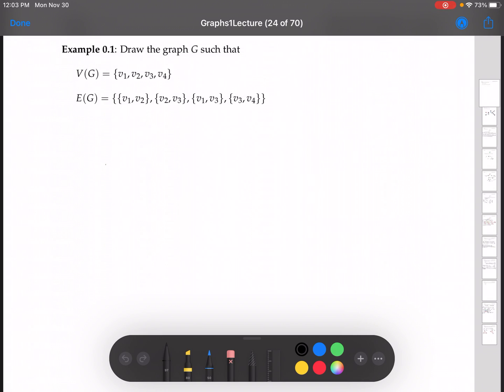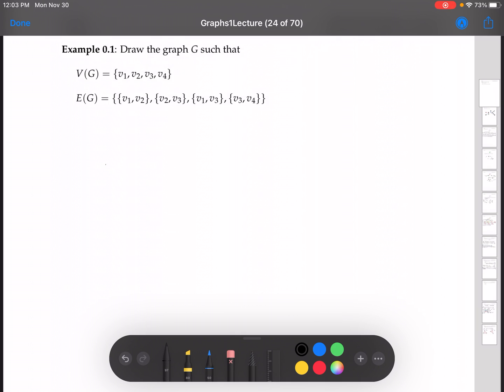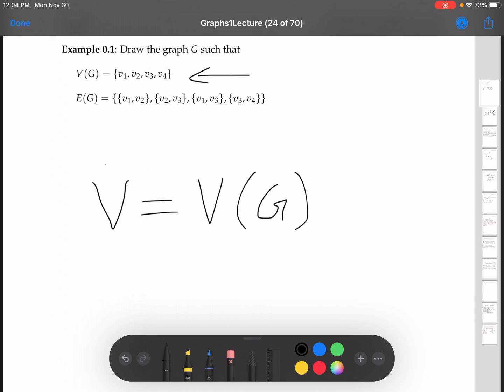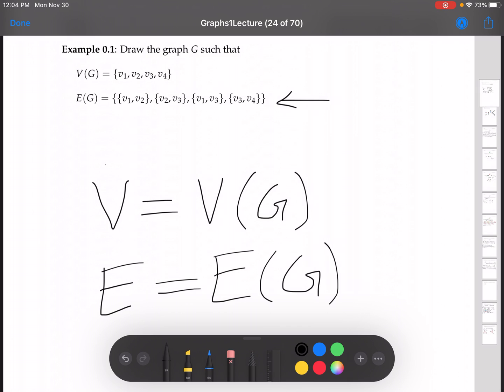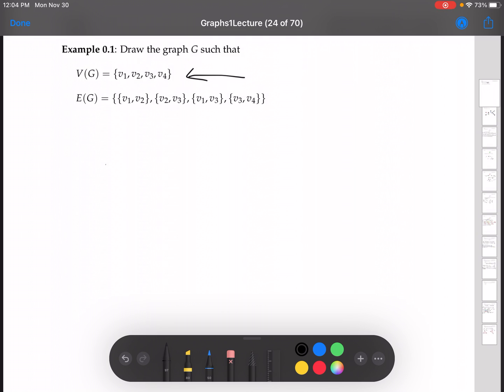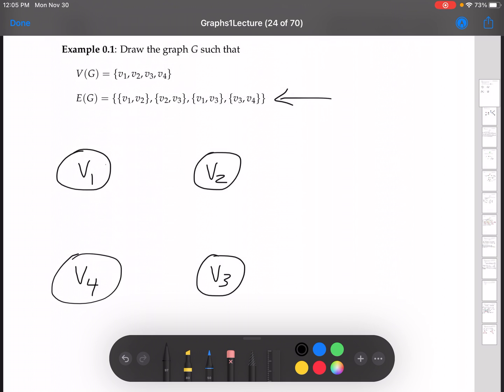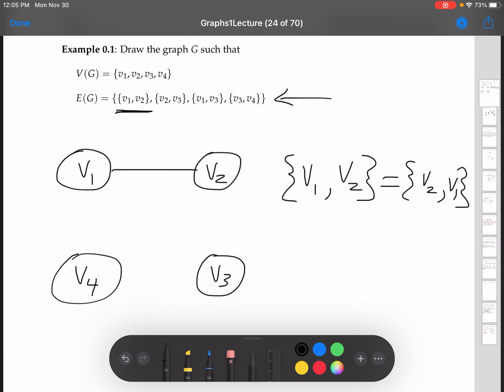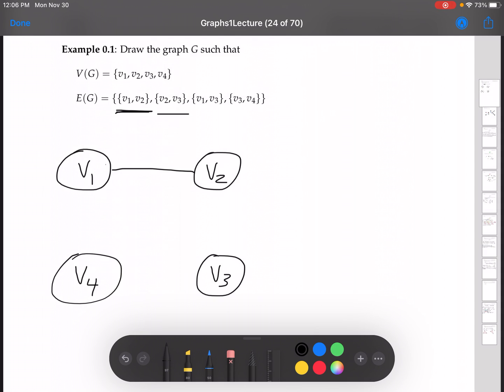Graph Theory 1 Example 0.1